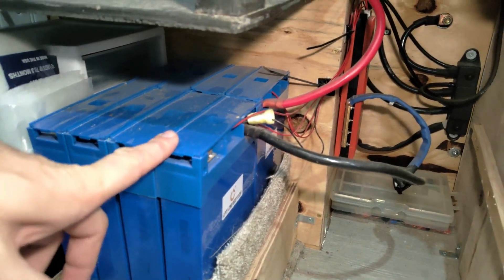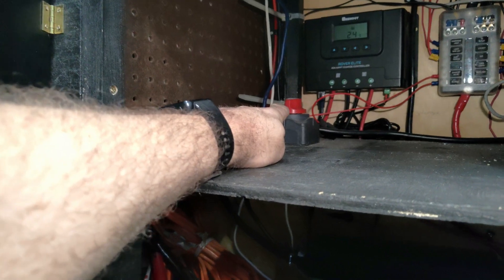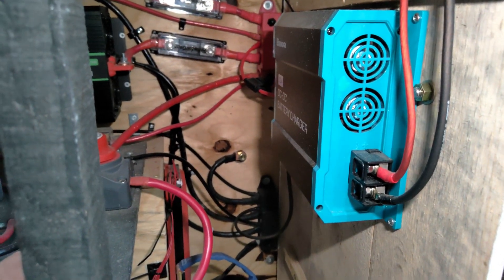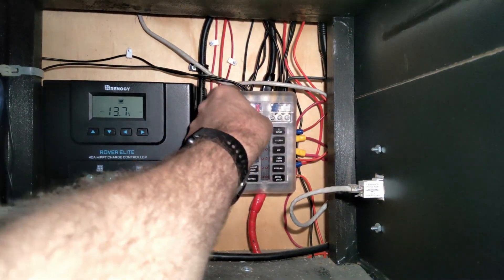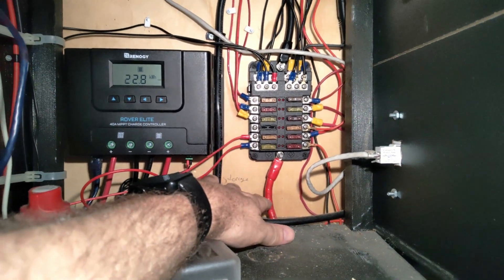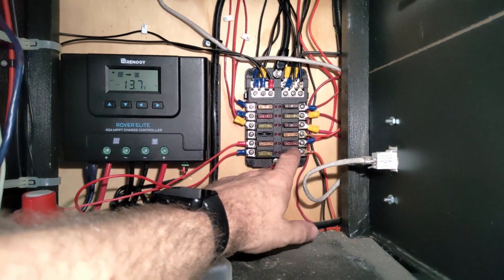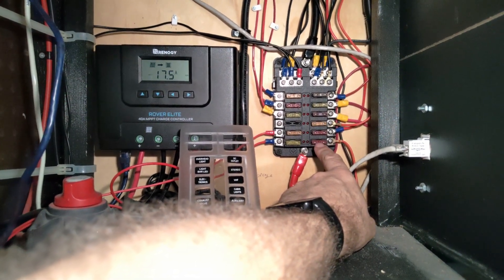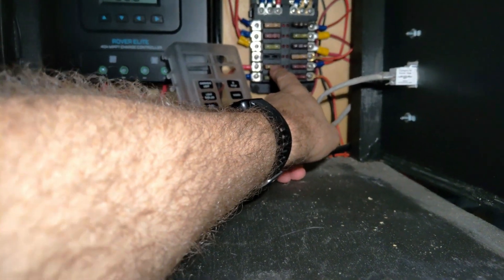The DC Fuse Box - Wiring Your Off-grid Batteries for DC circuits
Today we look at my DC fuse box relative to the other electrical components and talk about how it is assembled.